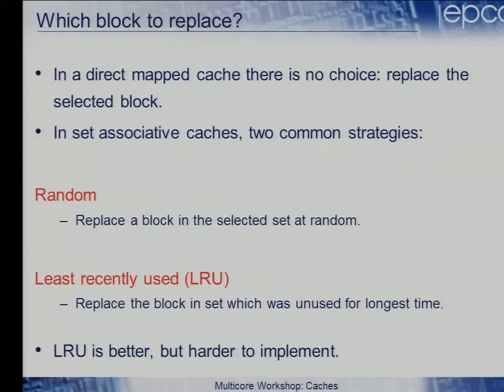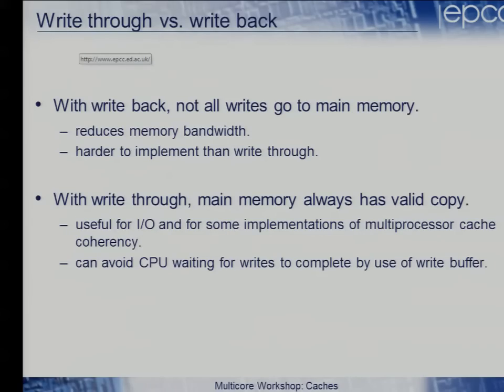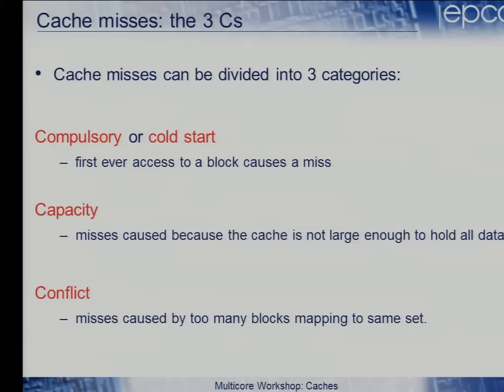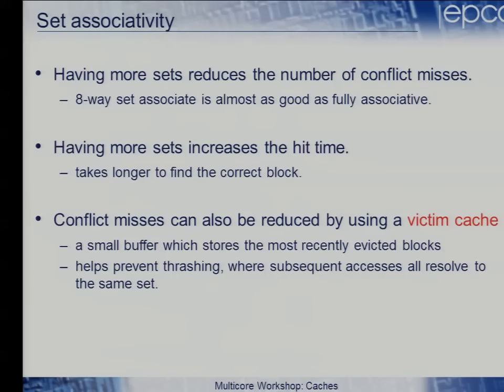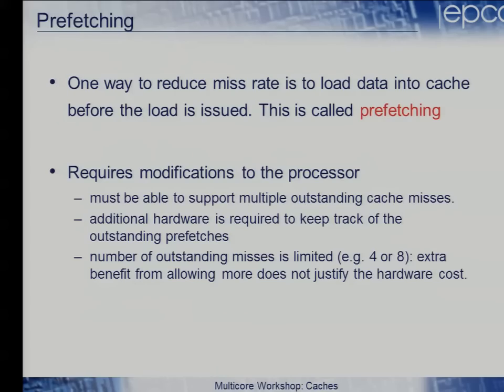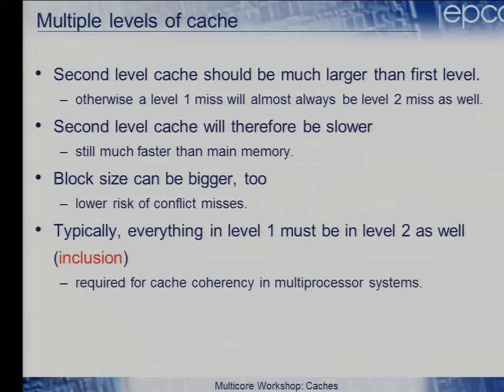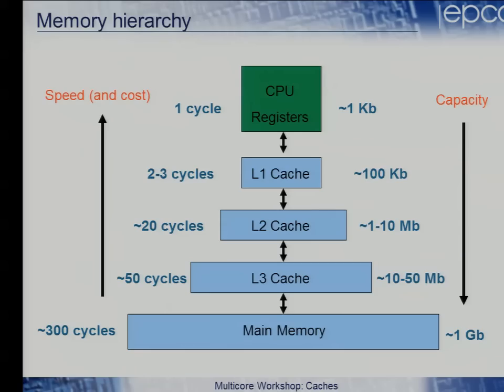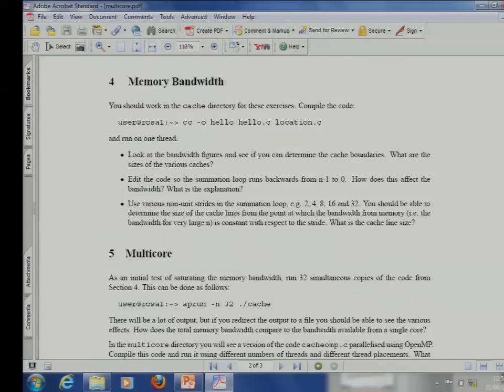Multicore Memory Caching Issues - Caches Part 2/2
PRACE Summer School 21-23 June 2012 - Summer School on Code Optimisation for Multi-Core and Intel MIC Architectures at the Swiss National Supercomputing Centre in Lugano, Switzerland.